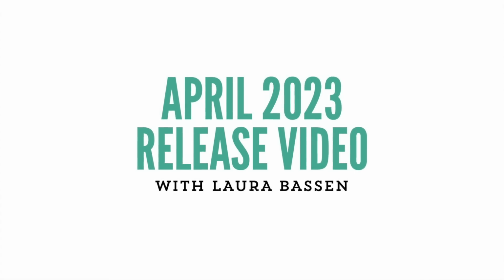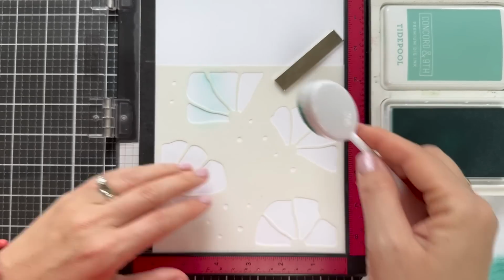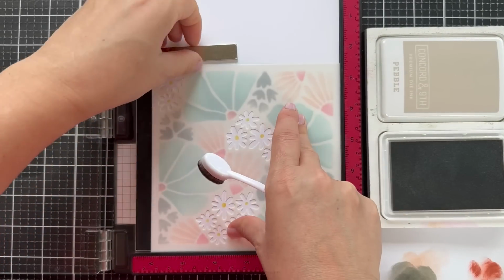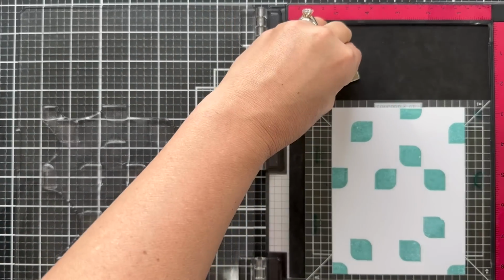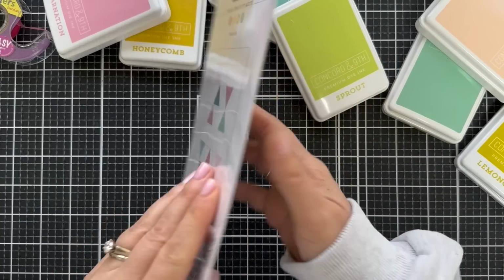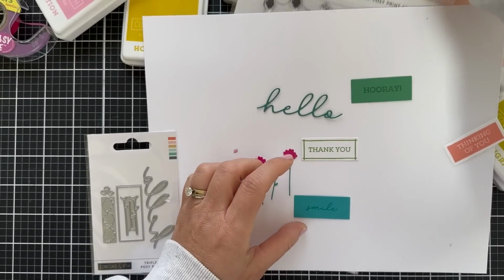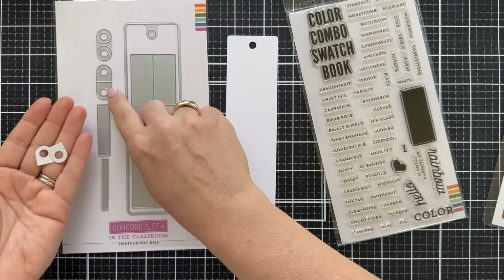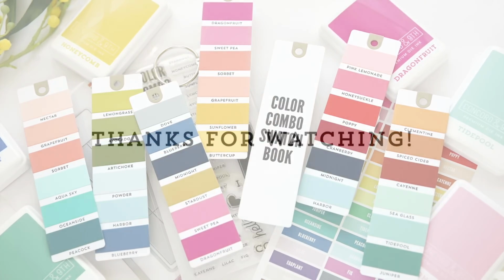April 2023 New Product Release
Check out the New Product Release! In this video Laura Bassen goes over each of the exciting new products and features found in this month's release.